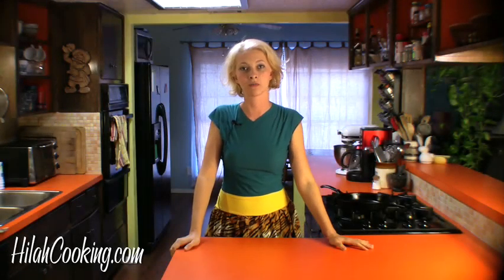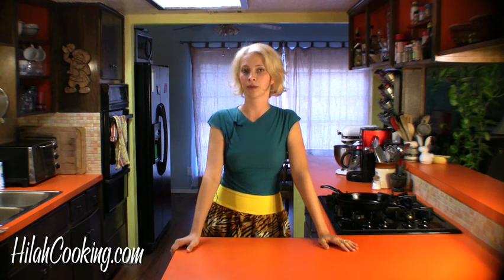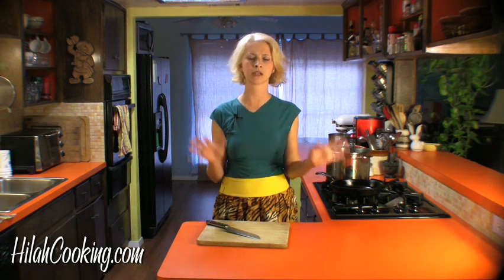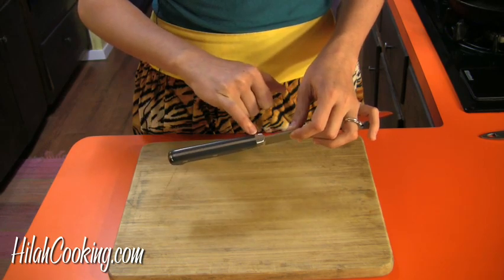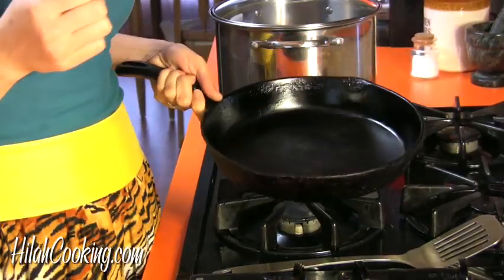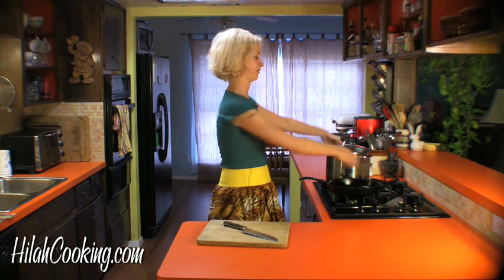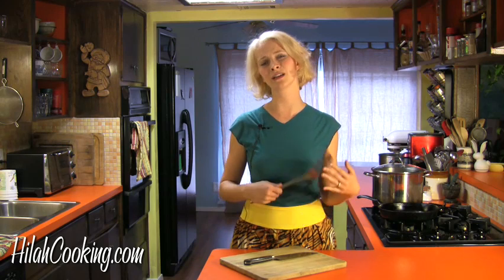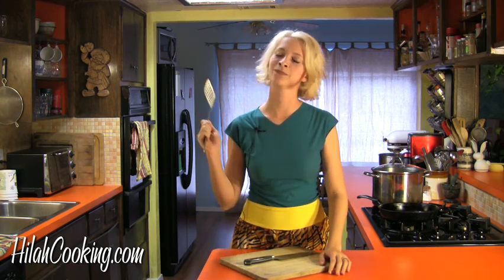Cooking Essentials - 5 Tools Every Kitchen Needs! Hilah Cooking Ep 1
The top five most important things to have in the kitchen. You don't need a bunch of fancy expensive gadgets and gizmos! This is all you need.

If you want to start cooking more at home, you have to have the proper tools in your kitchen. If I had to narrow it down to five, here is what I would consider the essentials of any kitchen:

Here's the elemental items of any kitchen, in my opinion

    * 8-10 in cast iron skillet
    * knife
    * stock pot
    * spatula
    * cutting board -- wood preferred

If I could pick a few more they'd be a pair of tongs, a paring knife and a sauce pot.